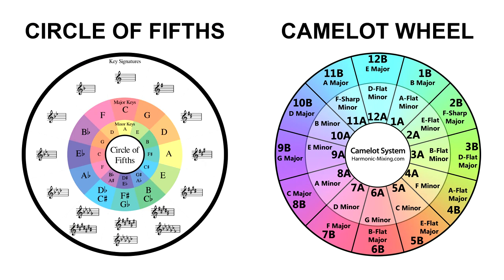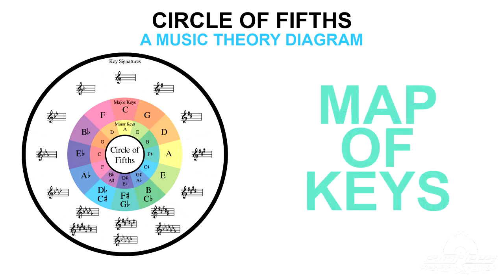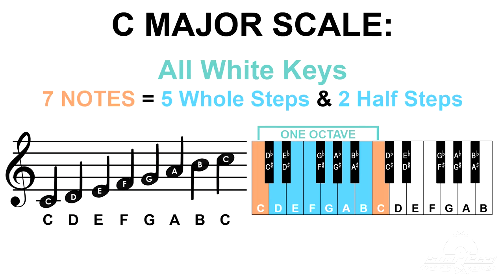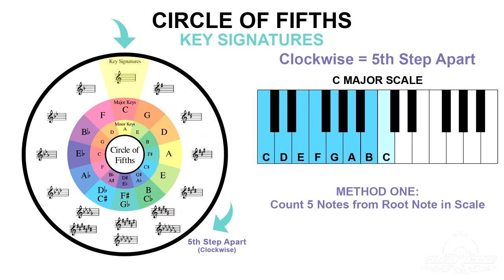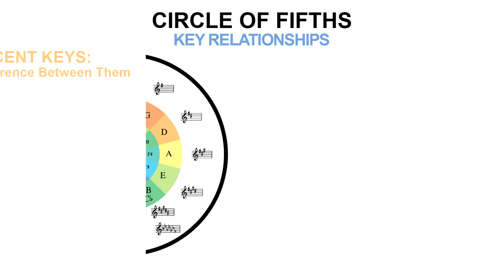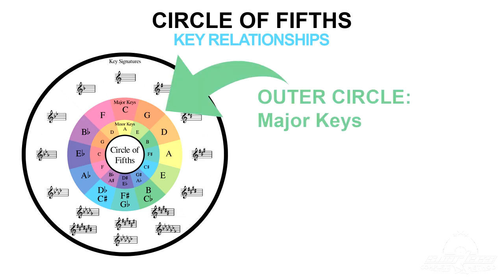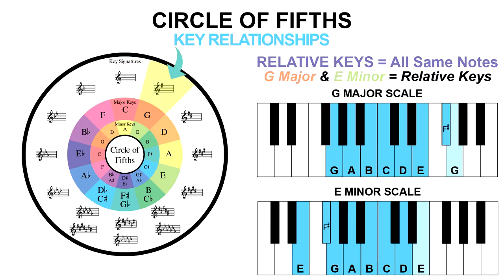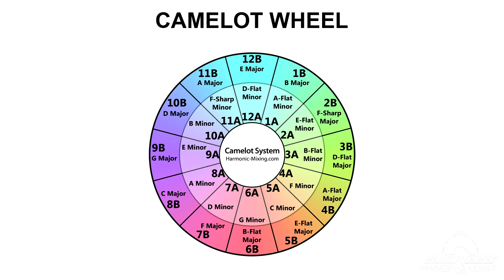Music Theory for DJs: The Circle of Fifths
Hey guys! In this video, I explain the Circle of Fifths in regard to DJing  as a 'Map of Keys' for harmonic mixing. I describe how the musical keys relate to each other and also how the Camelot Wheel relates to the Circle of Fifths.

If you wanna learn more about harmonic mixing and how to use the Mixed In Key key detection software, check out the full course: "THE COMPLETE GUIDE TO MIXED IN KEY"

Cheers!

SCDJ Method Presents:
"THE COMPLETE GUIDE TO MIXED IN KEY"

In this video course, world-renowned DJ Shortee explains the basic music theory behind harmonic mixing and teaches you how to use all the features and functions of the Mixed In Key key detection software.

Shortee thoroughly breaks down the Circle of Fifths in regard to DJing, how musical keys relate to each other, and how the Camelot Wheel relates to the Circle of Fifths. She also shows you how to use the Camelot Wheel system in various ways in order to mix your tracks harmonically while you are DJing.

She goes on to teach you how to use Mixed In Key to detect the keys, bpms, and energy level of your tracks; set automatic and manual cue points; create tags and playlists; utilize the piano roll; and so much more. Every lesson is taught in a clear and concise way that is easy for anyone to understand.

"The Complete Guide to Mixed In Key" is an excellent course for all skill levels and anyone who is interested in not only learning how to use the software and mix harmonically, but also the music theory behind harmonic mixing--a topic which is rarely covered in a course for DJs.

This information-packed course is part of the Software Series and is also an integral part of the Turntable Series, CDJ Series, Serato DJ Controller Series, and Traktor DJ Controller Series of Shortee's Complete DJ Method. It is essential for building a strong foundation to take your skills to the next level.

Know your MIXED IN KEY software inside and out and grab "The Complete Guide To MIXED IN KEY" today!

With over twenty years of professional experience as a multi-genre DJ, turntablist, music producer, author, and DJ instructor, DJ Shortee brings a wealth of knowledge and understanding to the classroom. She has taught for the Grammy Foundation, Dubspot, Scratch DJ Academy, Serato, Rane, Turntable U, SAE Institute, and more. Her name has become synonymous with the world of DJ instructional products, and she is respected worldwide for her talent as both an accomplished performer and a gifted teacher.